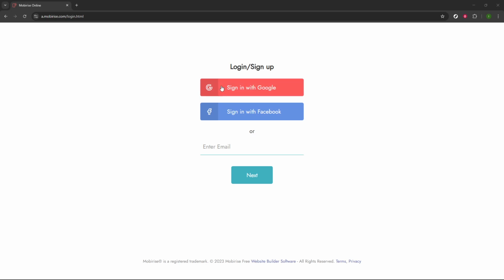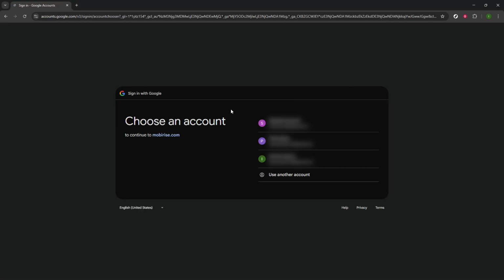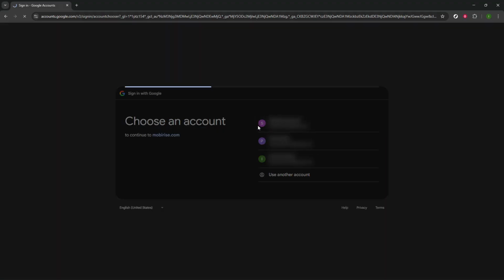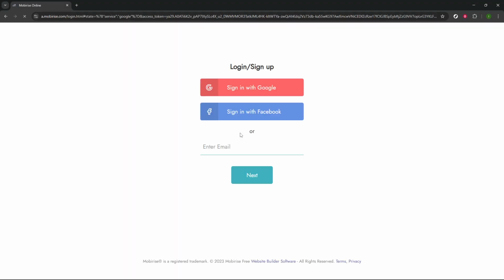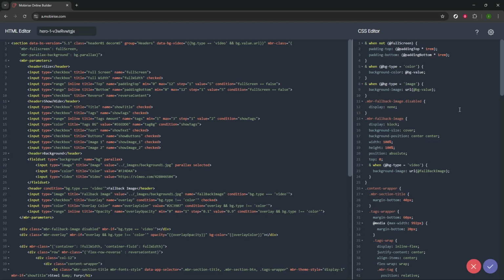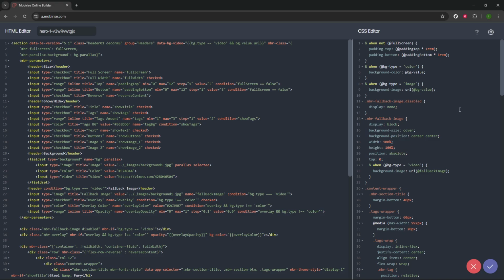How To Edit Text In Mobirise When Text Is Not Working (2026 Guide)